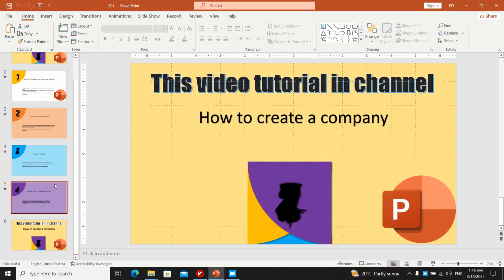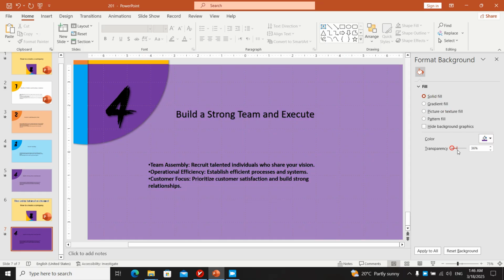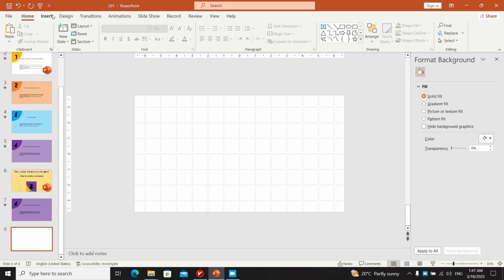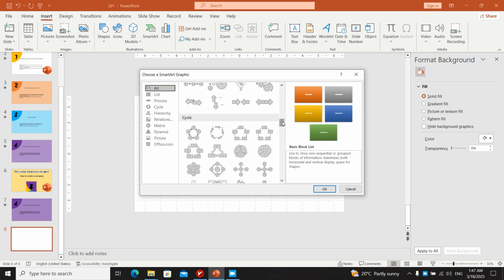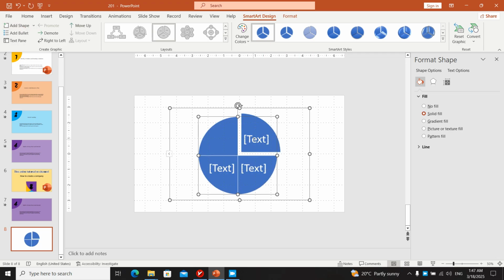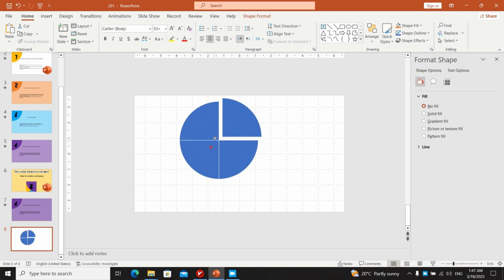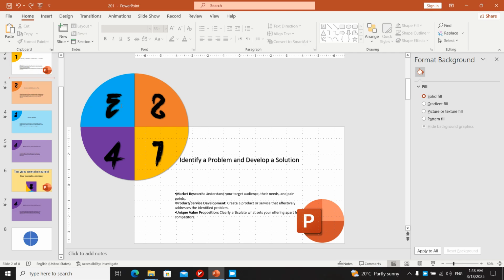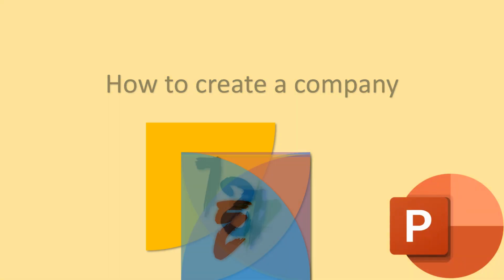How to Create Power Point Presentation Template tutorial about 4 step present template 91